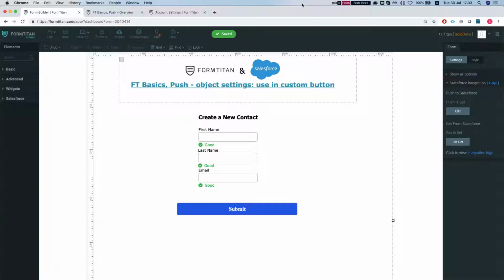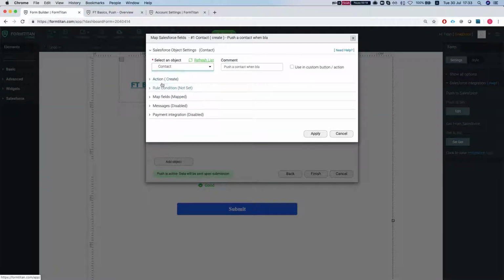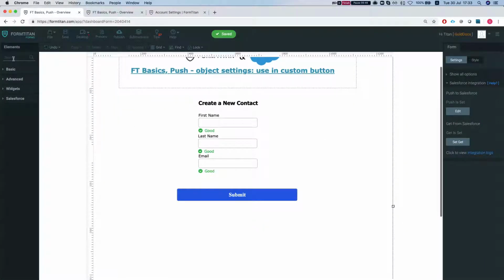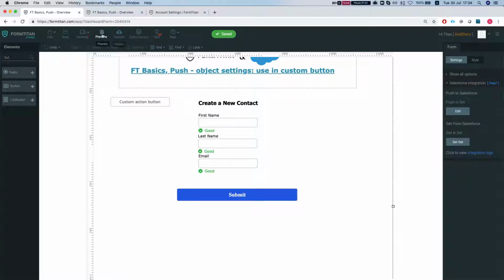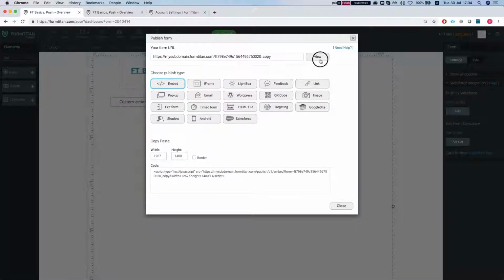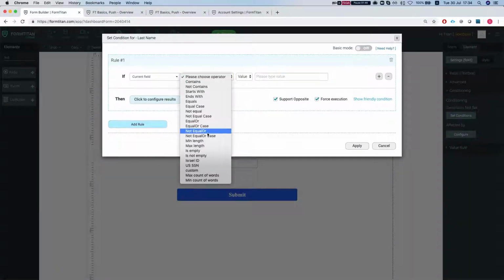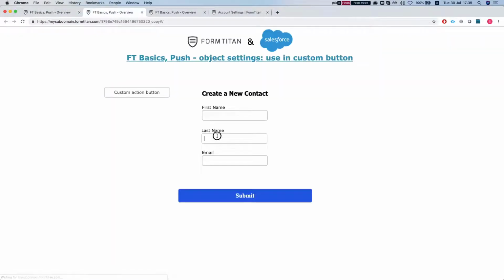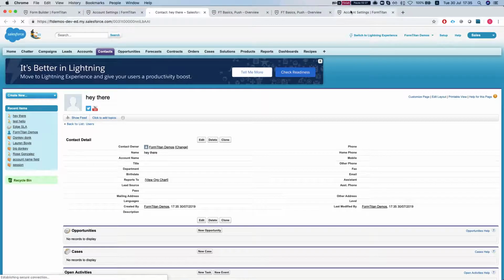Push - Object settings: Use in custom button / action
Watch how to use the "Use in custom button / action" option in the Push integration.